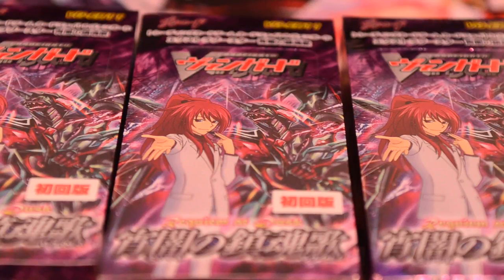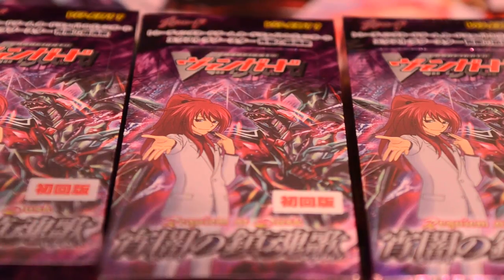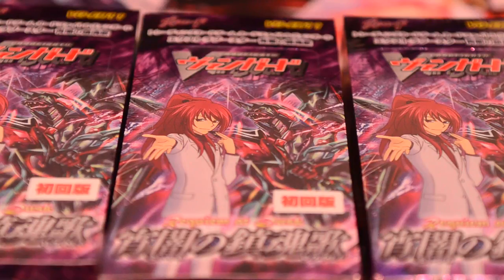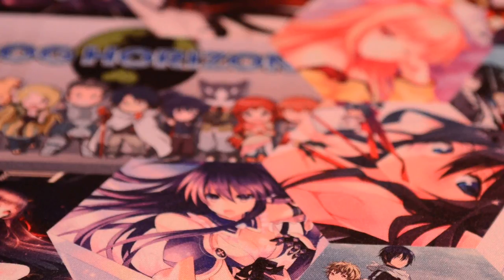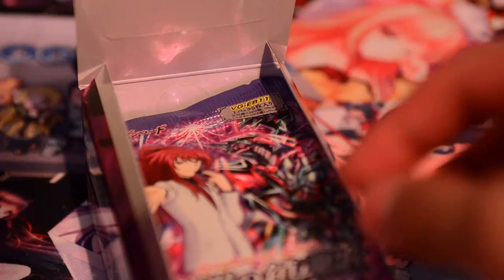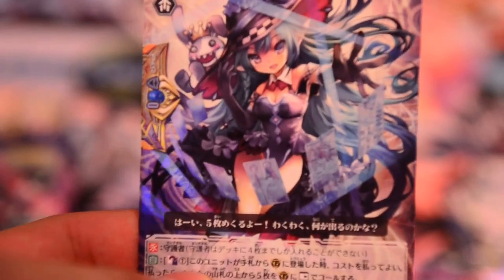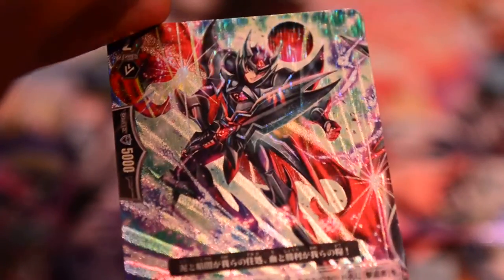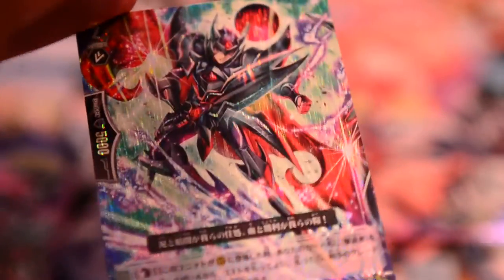Cardfight Vanguard Extra Booster VG-EB11 - Requiem at Dusk Unboxing 2014 (DAT SP!!!)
Been a long time coming, but finally managed to get my EB11s from the post.